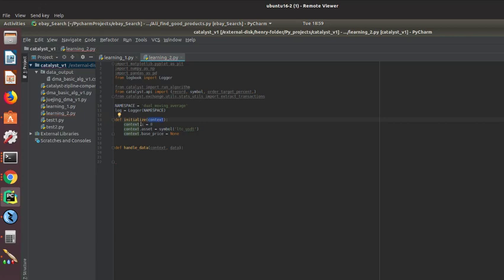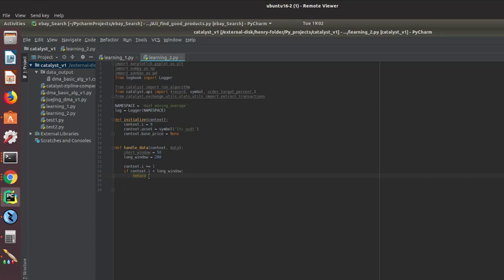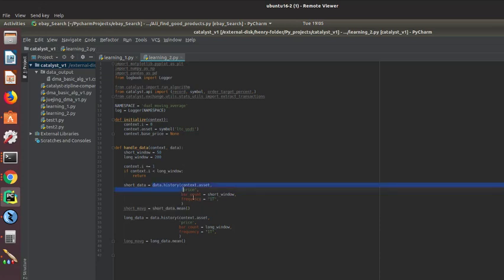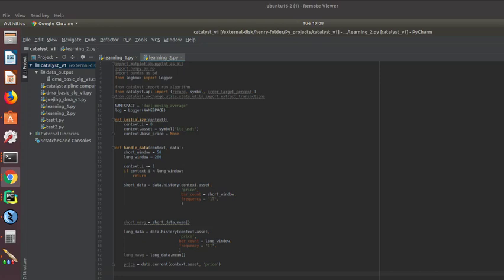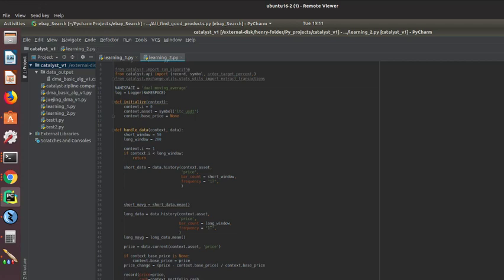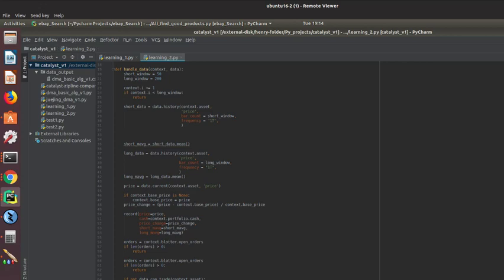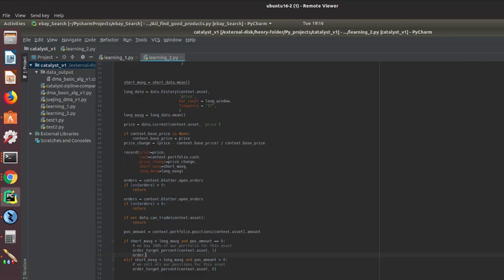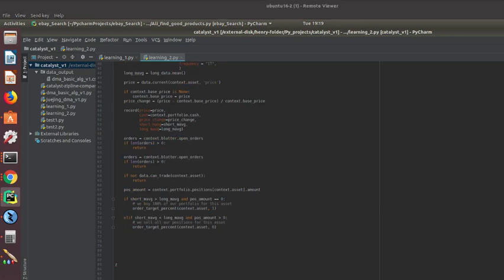python bitcoin catalyst2-2